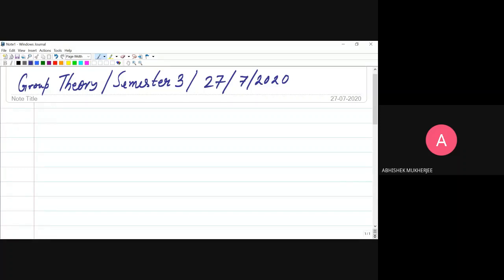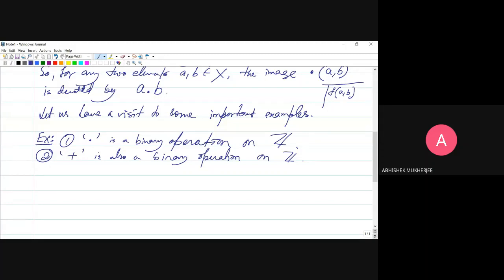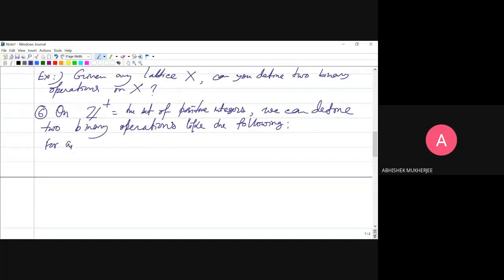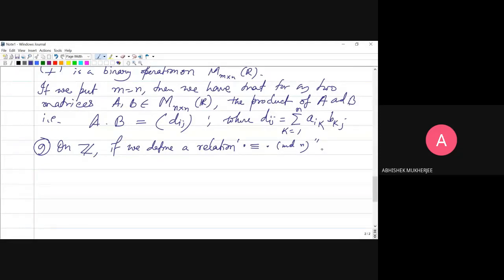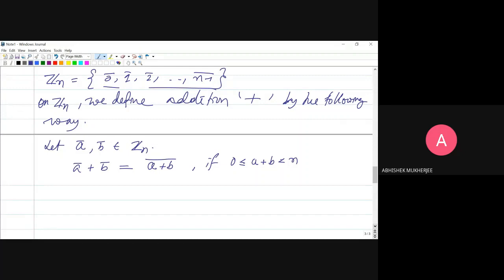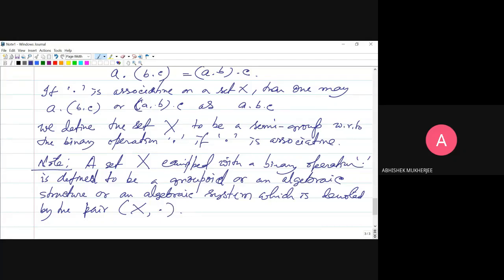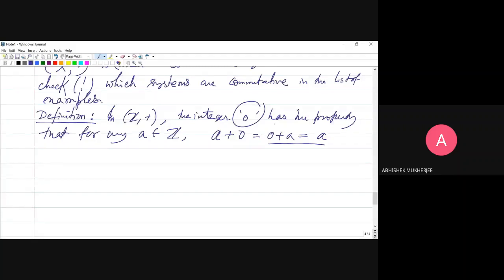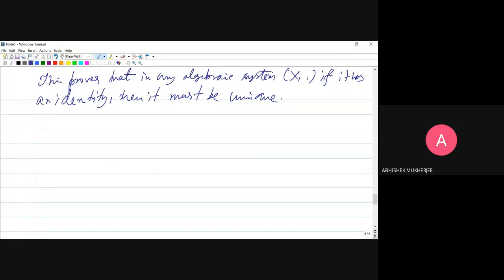Abstract Algebra -Dr Abhishek Mukherjee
This lecture is based on the binary operations and their related concepts which will be used to build up the concept of groups.